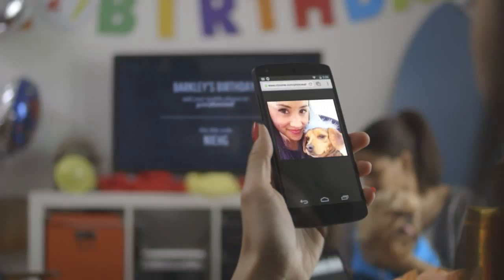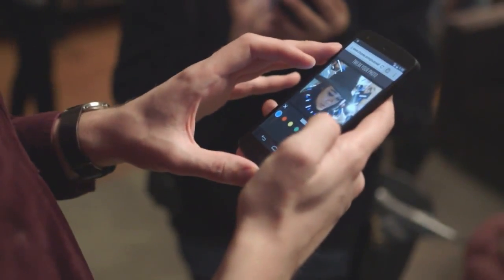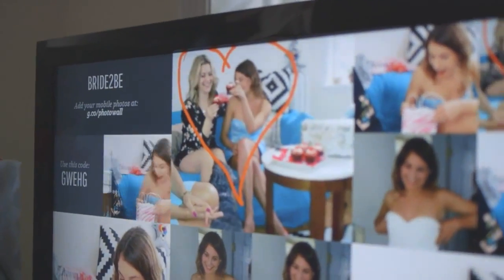Photowall for Chromecast and the Google Cast SDK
Learn about the tech behind Photowall for Chromecast.